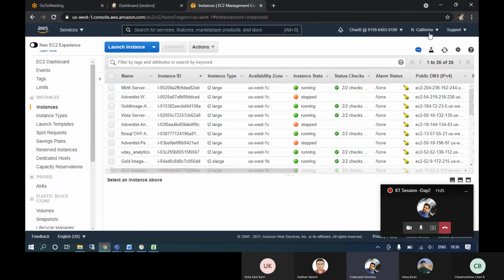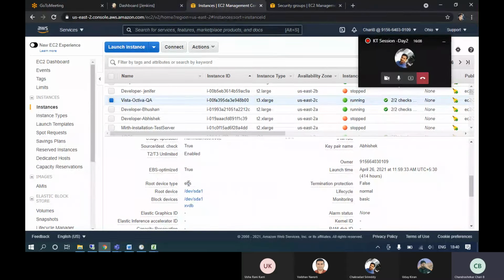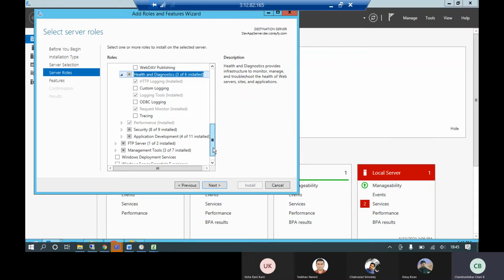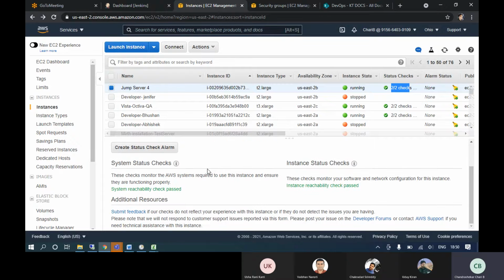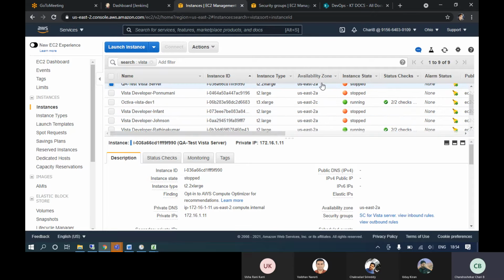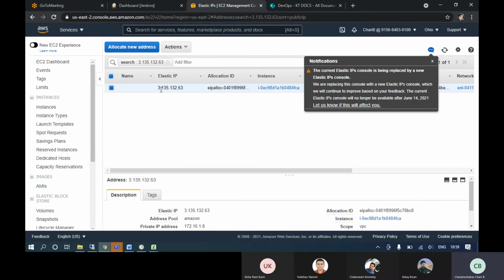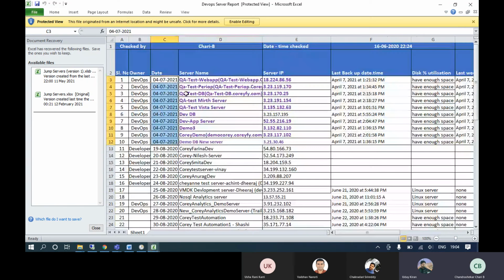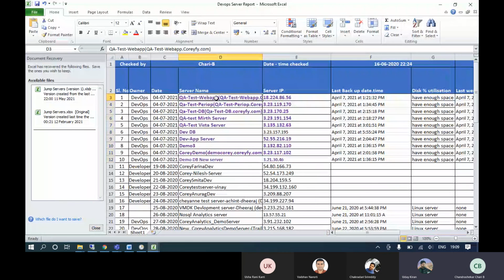Webserver IIS role KT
KT Session  Day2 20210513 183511 Meeting Recording